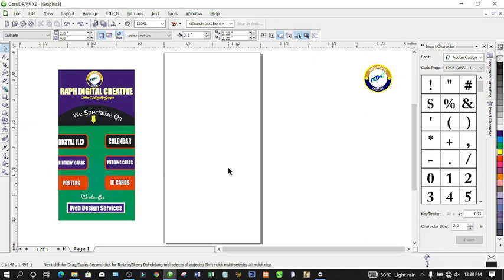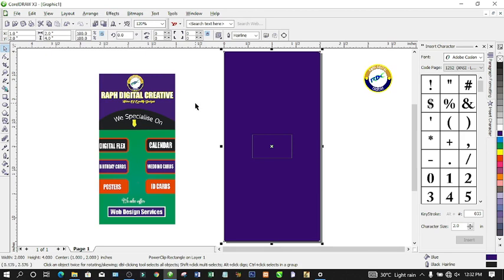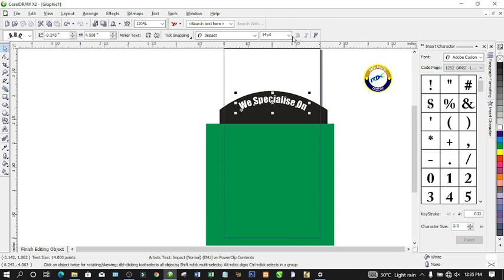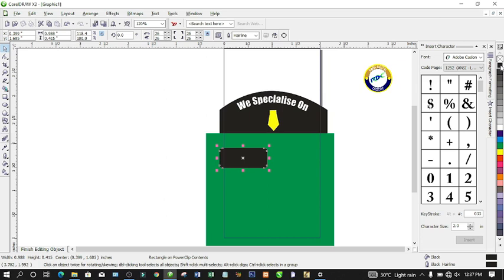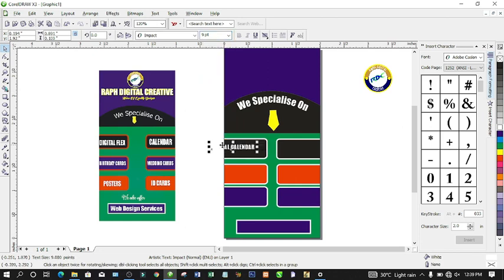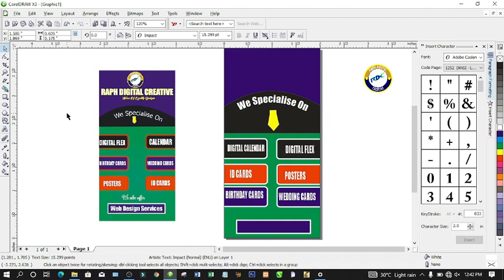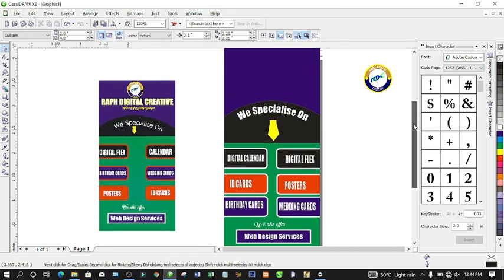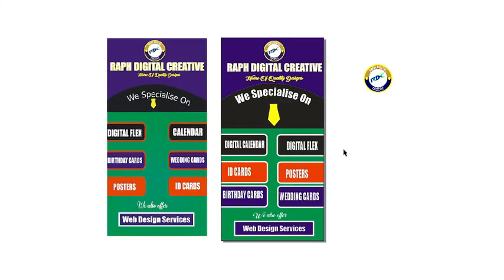How to Design Flex Banner in Corel Draw 2021